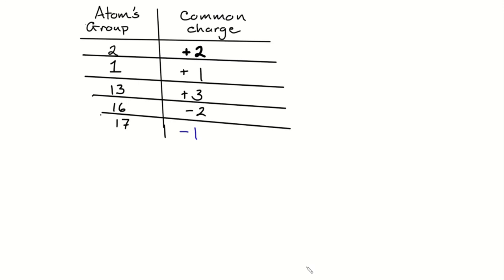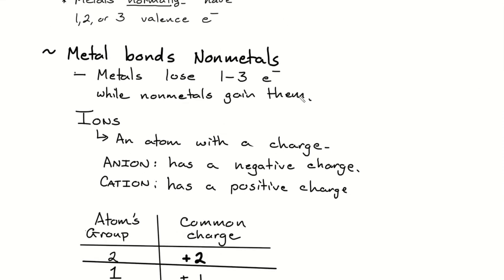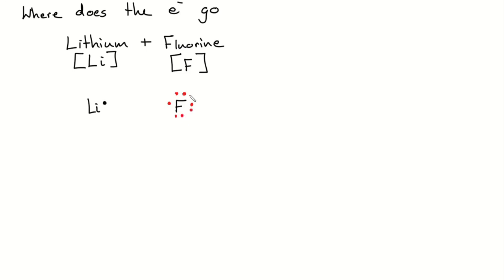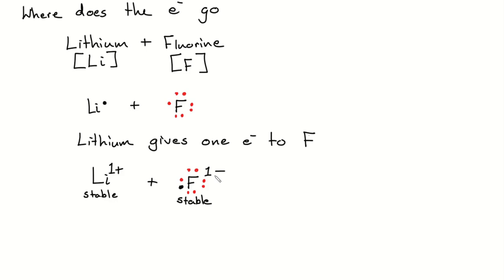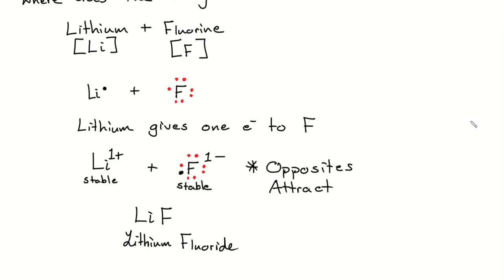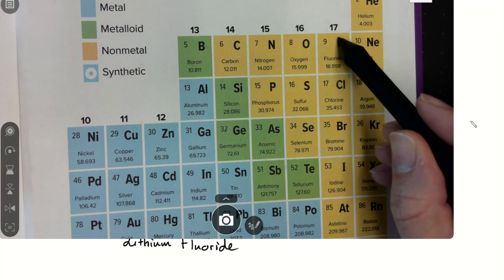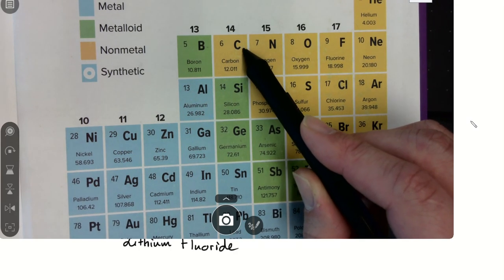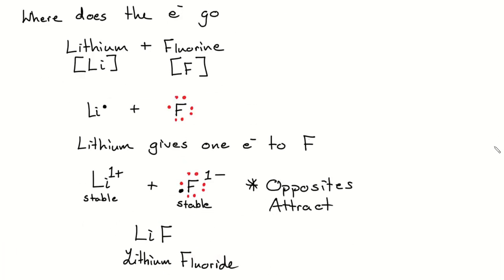Physical Science Lesson 17.1.2 - Metals (4/22/25)